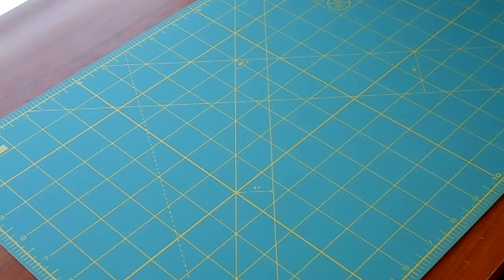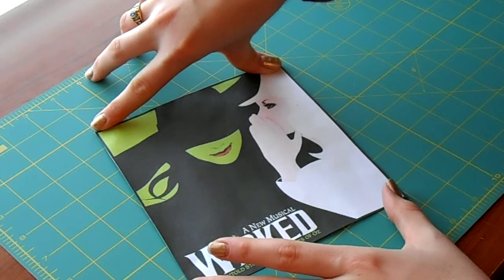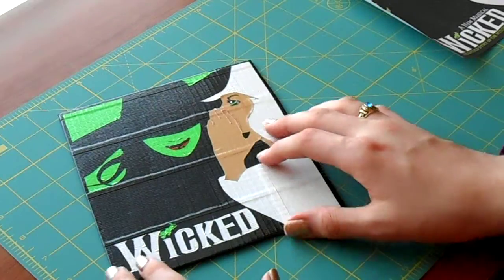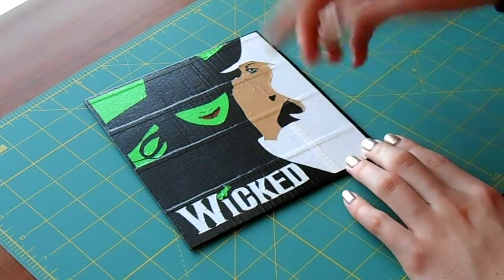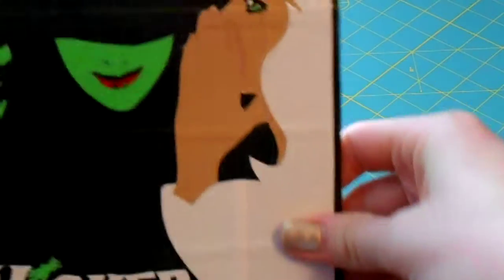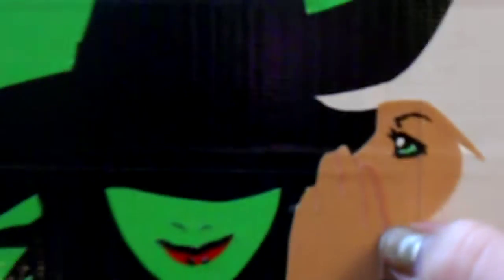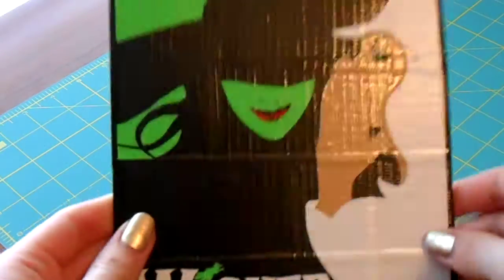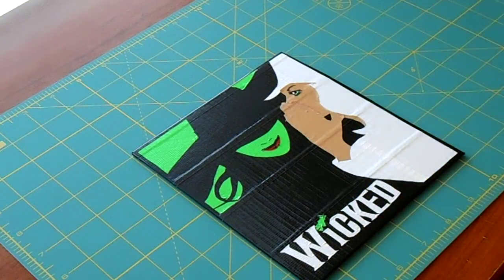Wicked Duct Tape Painting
Here is a video of a duct tape painting I made featuring the absolutely fantastic musical, Wicked. I hope you all have a wonderful Christmas/Holiday season!!! :)

or PM me!